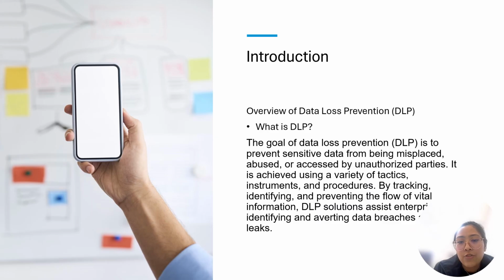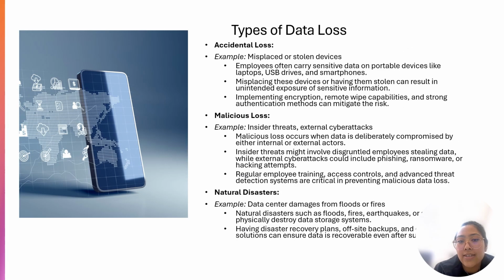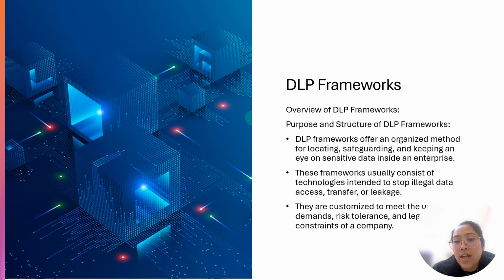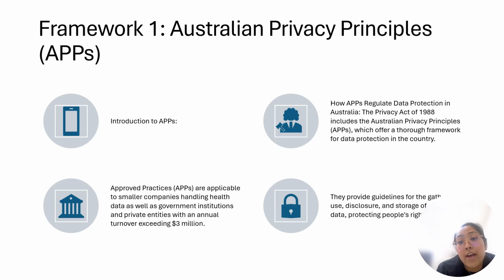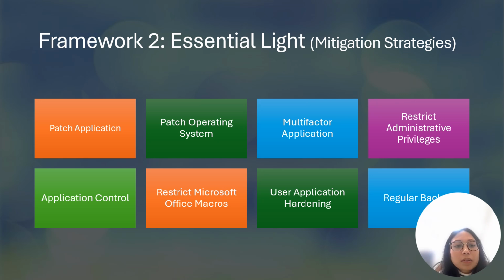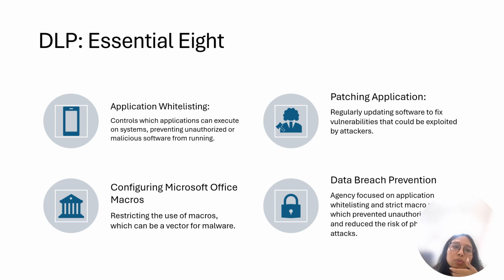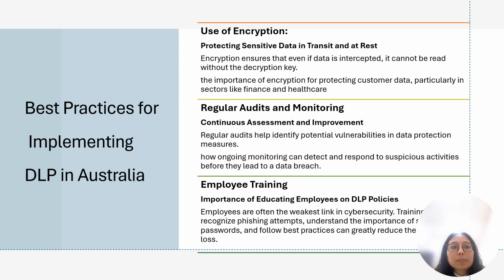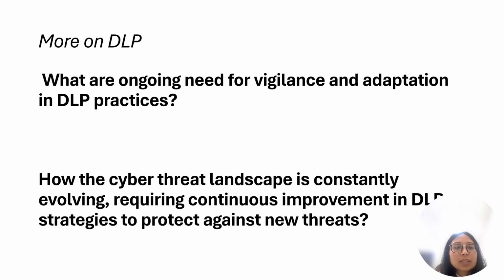HI6035-Group 38 (Data Loss Prevention)